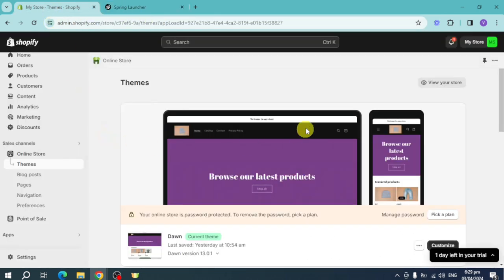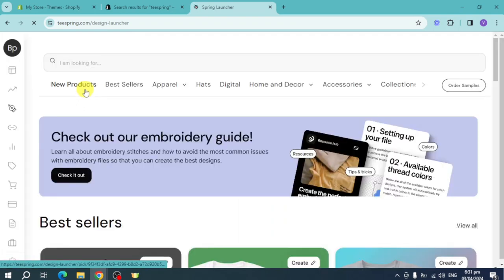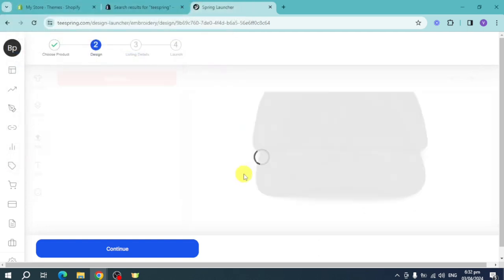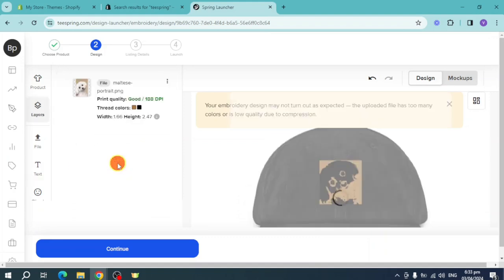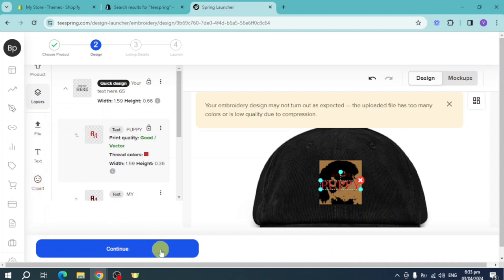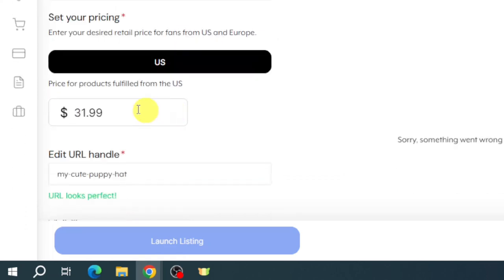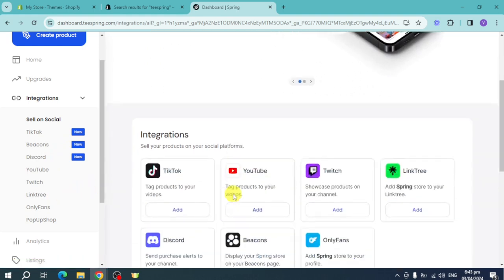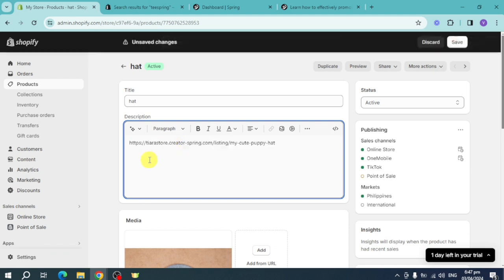How to Connect and Use Shopify with Teespring (Full Guide).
Learn how to connect and use Shopify with Teespring in this full guide. Get step-by-step instructions on integrating these platforms for your online business!